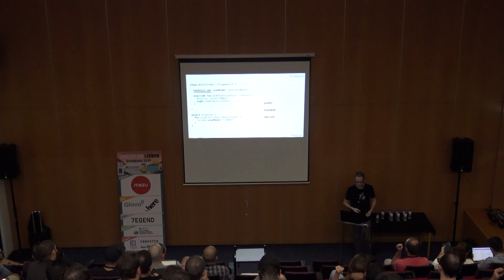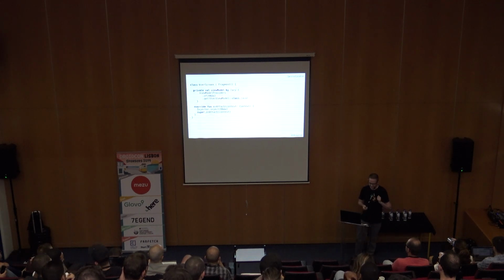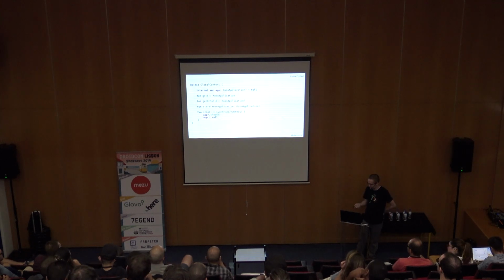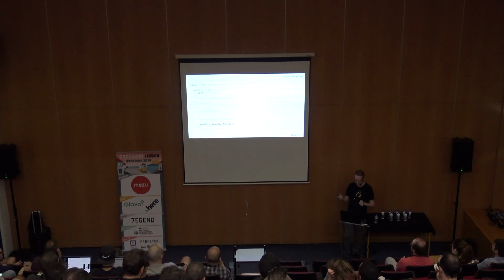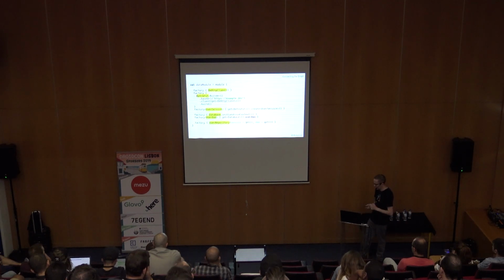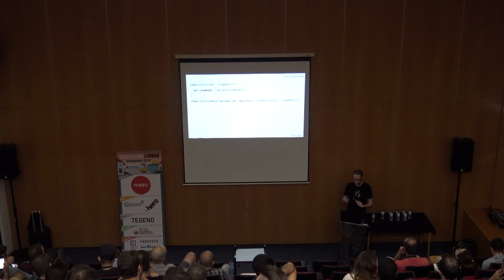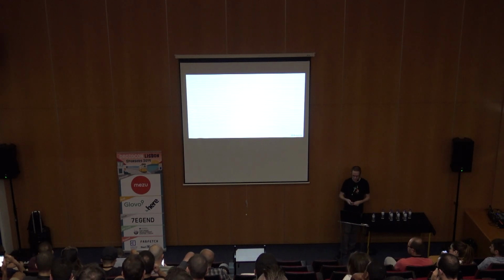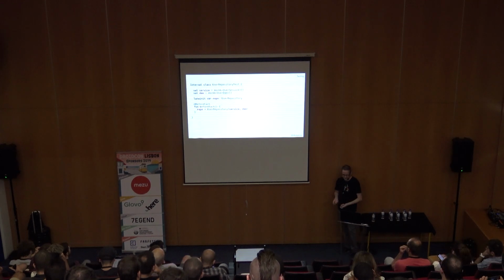Droidcon Lisbon 19 - Getting big payouts with koin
Getting big payouts with koin - Rick Busarow